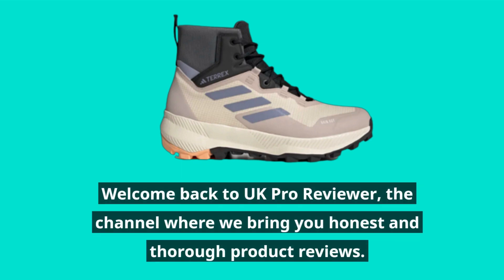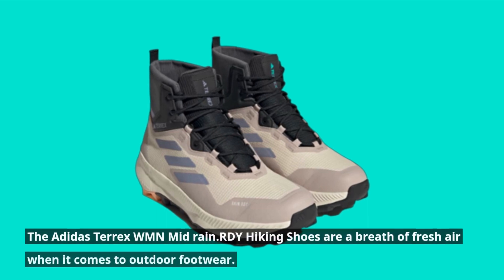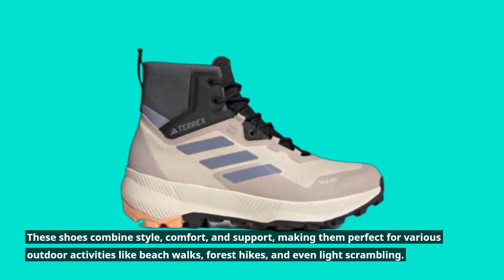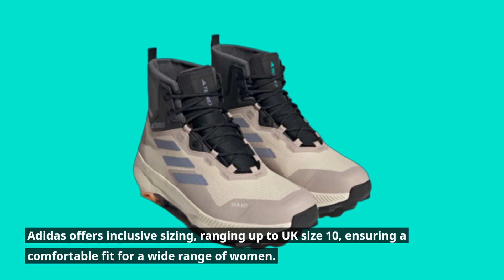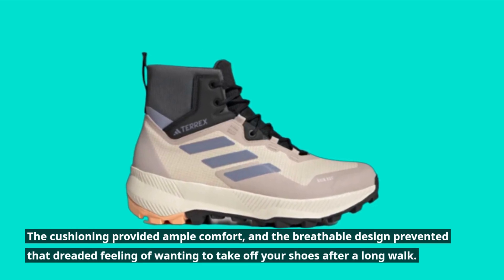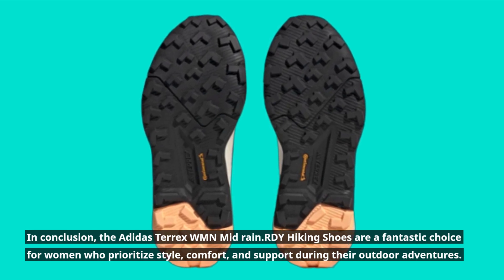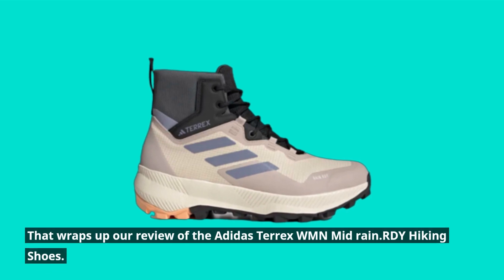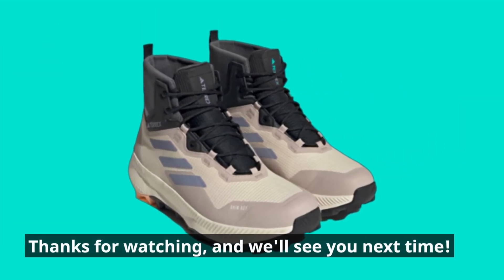Adidas Terrex WMN Mid rain.RDY Hiking Shoes: Embrace Trail-Ready Performance! | Review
Amazon Product Name : Adidas Terrex WMN Mid rain.RDY Hiking Shoes

In this video, we bring you a comprehensive review of the Adidas Terrex WMN Mid rain.RDY Hiking Shoes. Built for the adventurous hiker, these shoes combine style and functionality with their waterproof rain.RDY technology. We take them out on challenging terrains, test their traction, comfort, and durability, and provide you with an honest assessment of their performance. Join us as we share our thoughts on the Adidas Terrex WMN Mid rain.RDY Hiking Shoes and help you make an informed decision for your next outdoor adventure.